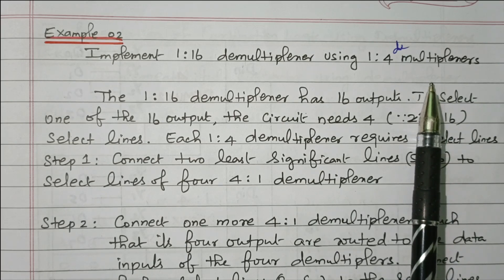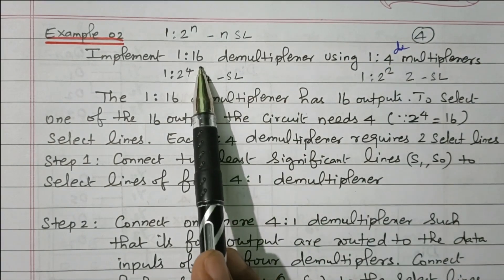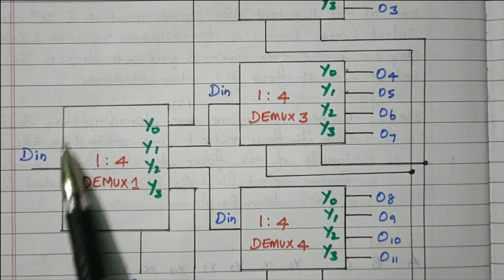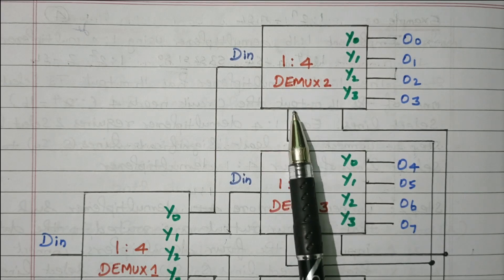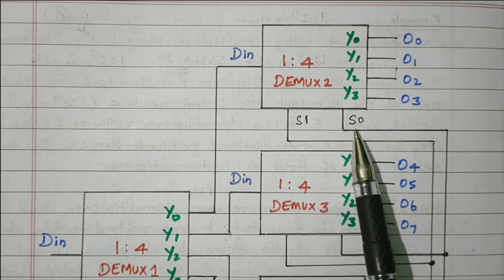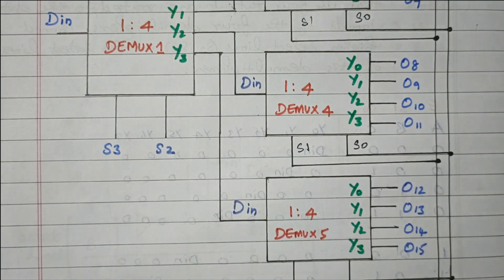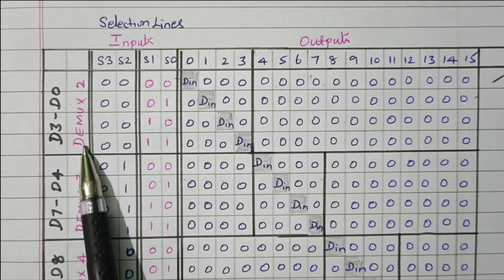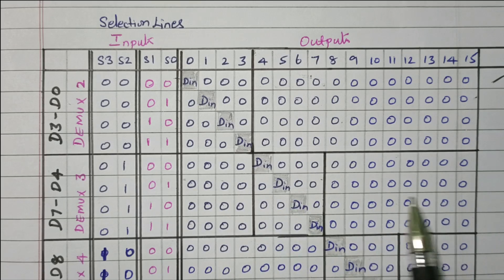128 Design of 1 16 Demultiplexer using 1 4 Demultiplexers